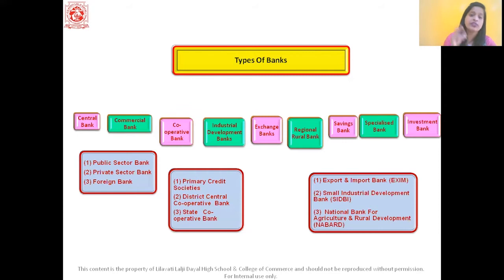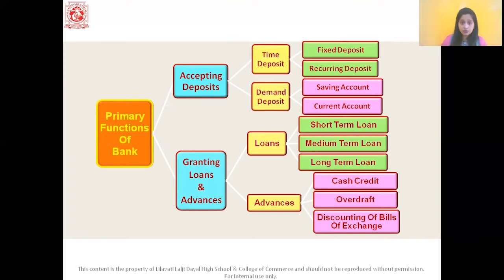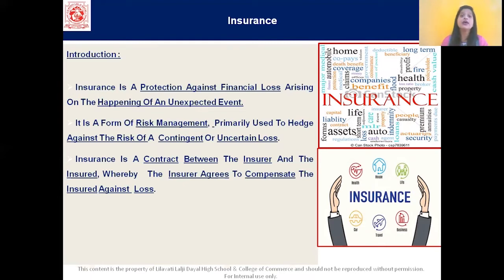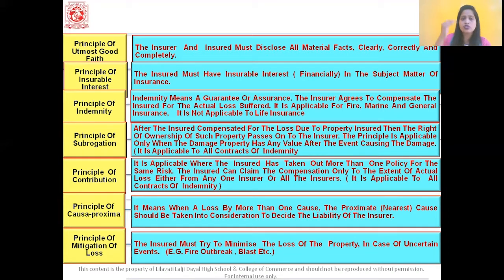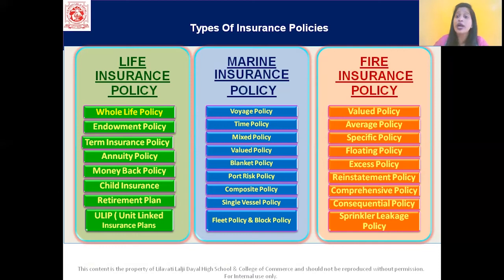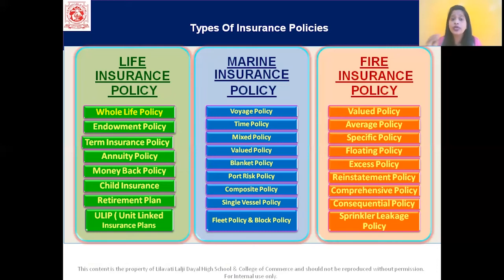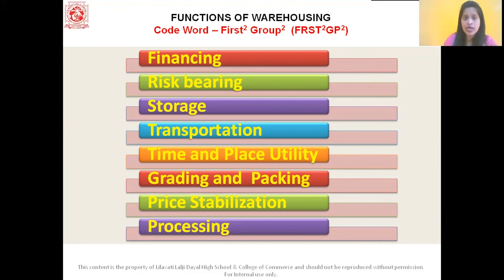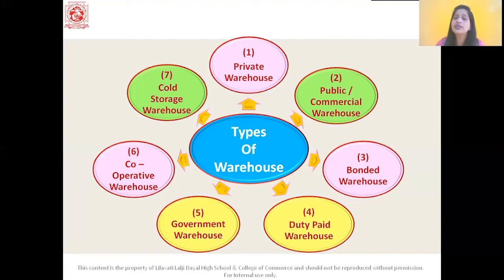Chapter 4 - Business Services